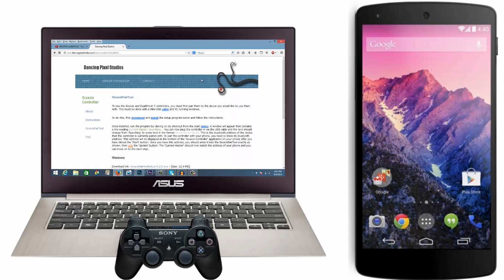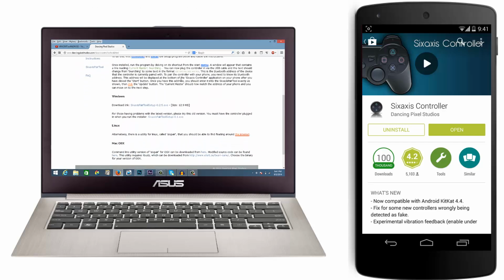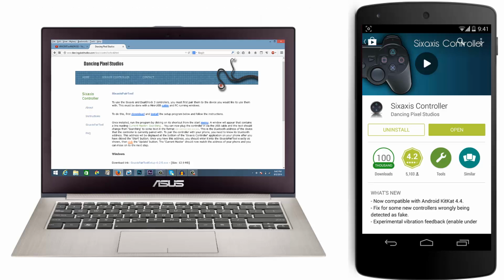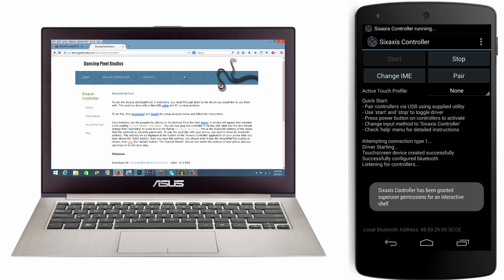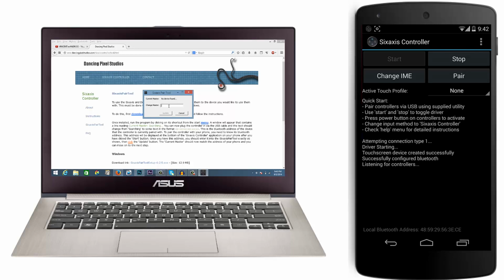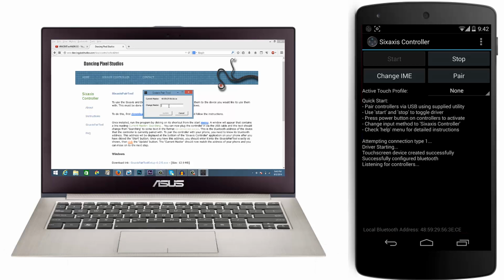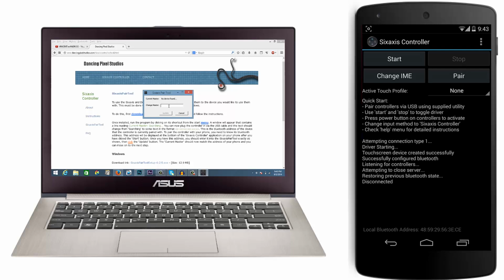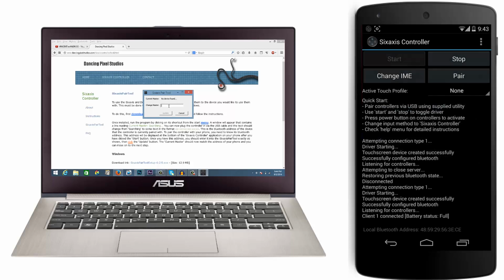How to pair Ps3 controller with any android devices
Instructions
First download sixaxis controller on your devices and download sixaxis pair tool on your pc and install it
then open sixaxis controller on your phone and start it then your local bluetooth address will show up  at the bottom
open sixaxis pair tool on your pc and change the current master number to your local bluetooth address on your phone and that's it
to pair your controller with your devices click on the playstation button on your conntroller and clik on start then you should be good, if you have any question leave it in the comment bellow